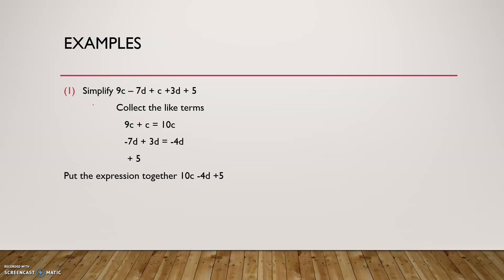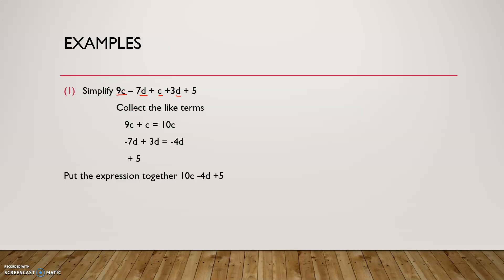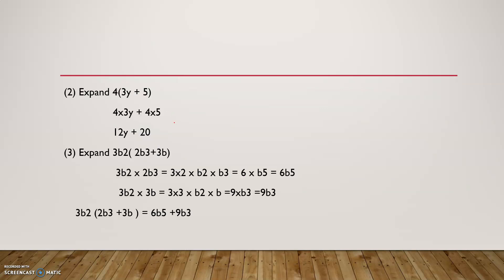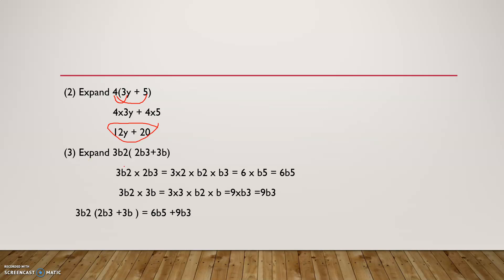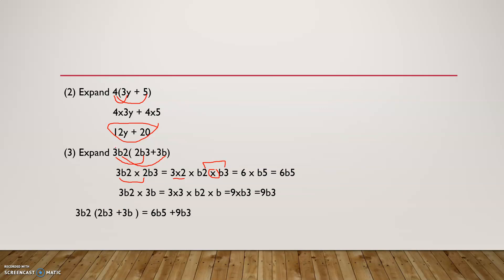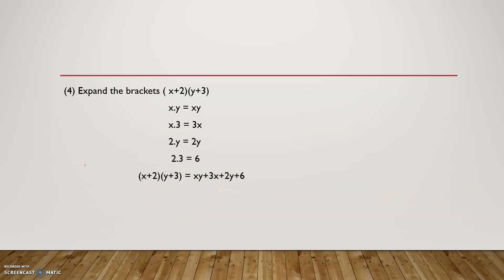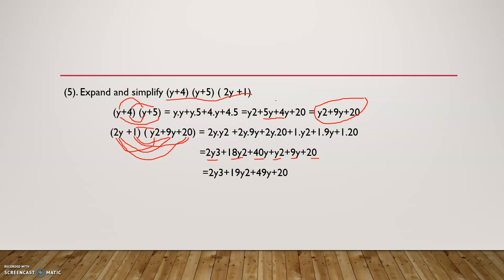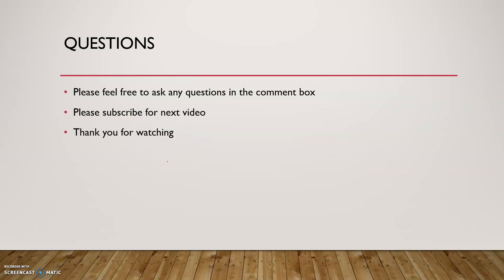GCSE Maths - Algebraic Expressions - Part -1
GCSE Maths
Algebra
Algebraic Expressions
How to simplify Algebraic Expression
Foundation Maths